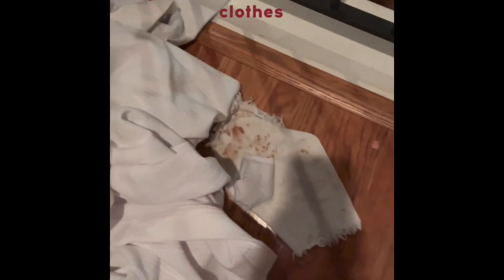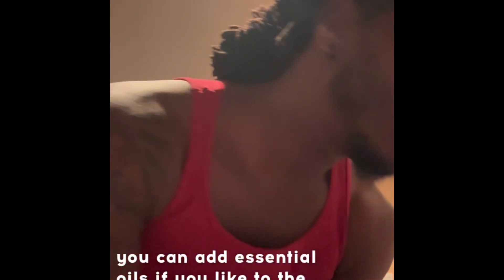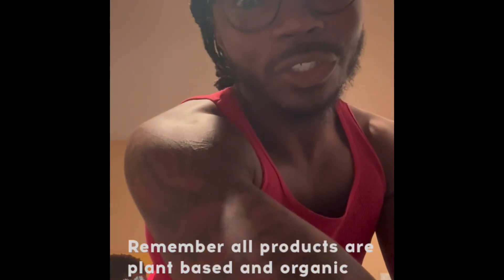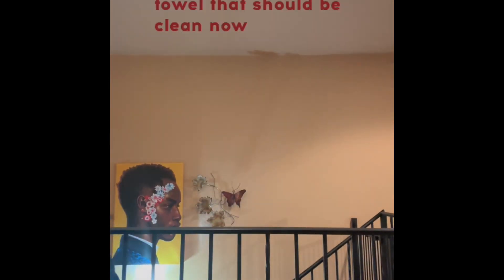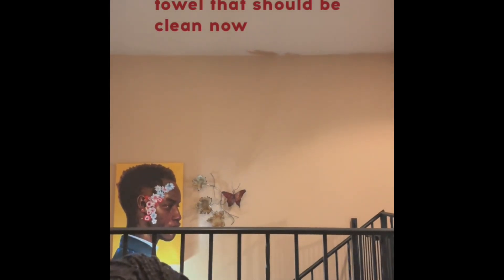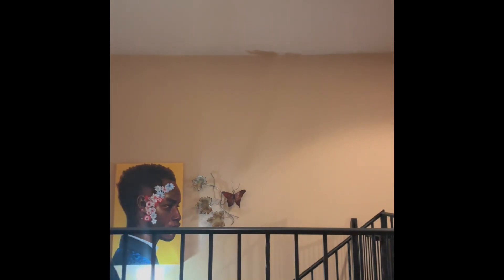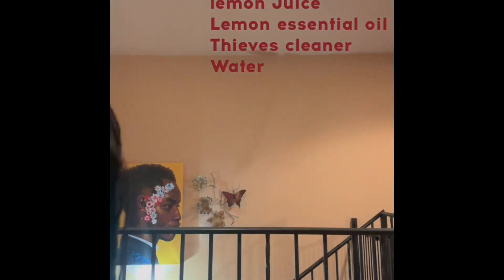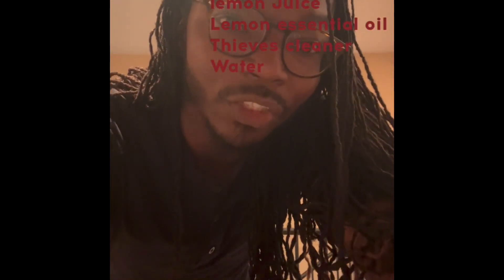Natural Bleach D.I.Y for washing white clothes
Showing you how I use Natural bleach to wash our white clothes 5 main ingredients